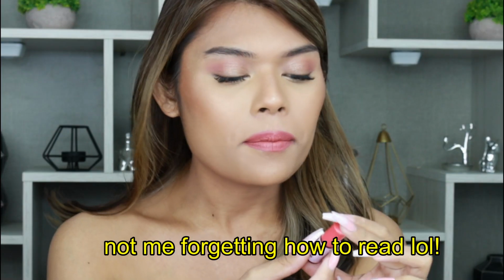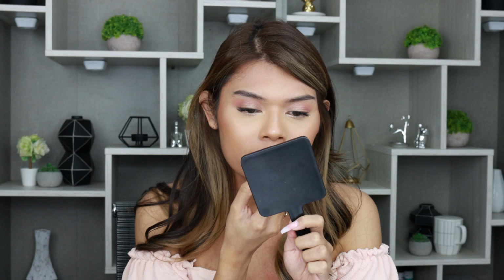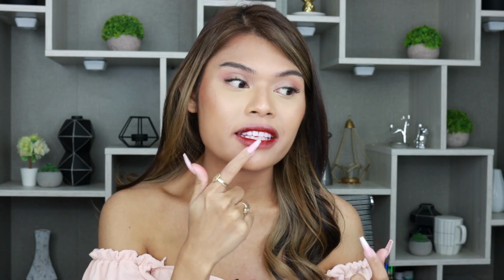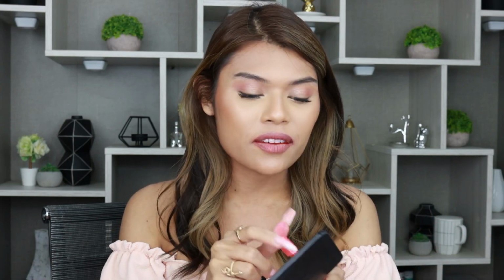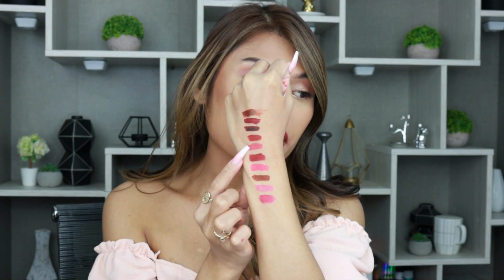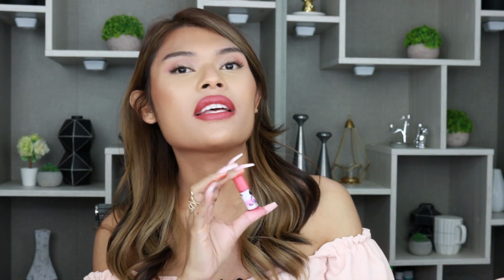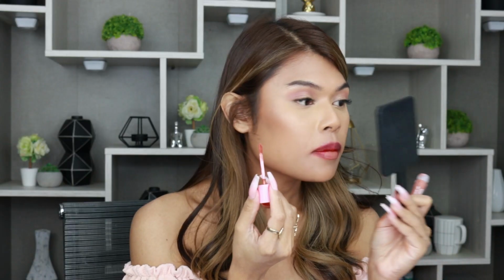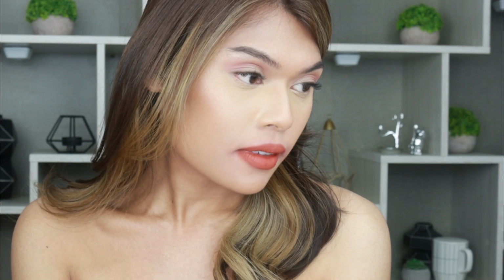VIY LINE COSMETICS! TEAM PAYAMAN HD MATTE TINTS & CONG BAKA NAMAN LIP DIP ON DARK LIPS & SKIN!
helloooo mga cuurls ayaan andami sa inyo nag request ng viy line cosmetics review and swatches and eto na talaga ang pinaka nakakashikep na matte tints i've tried watch na para shumikep!